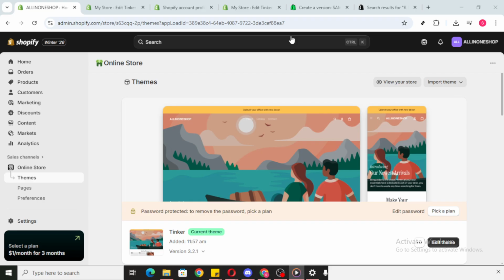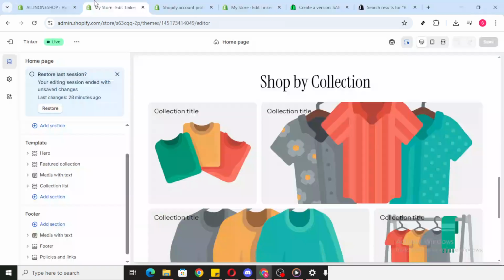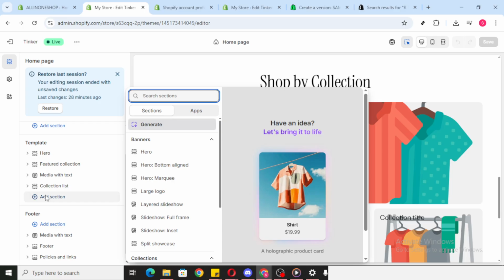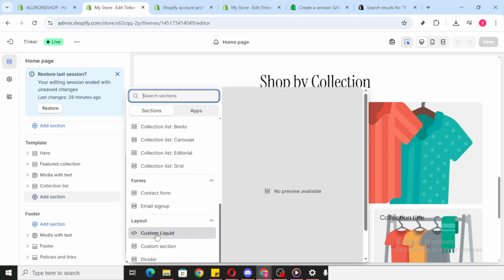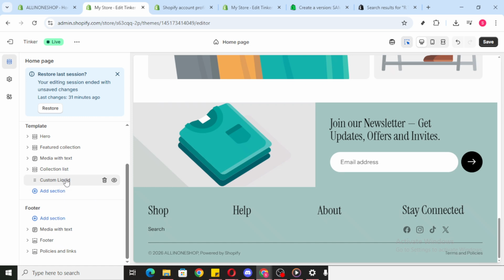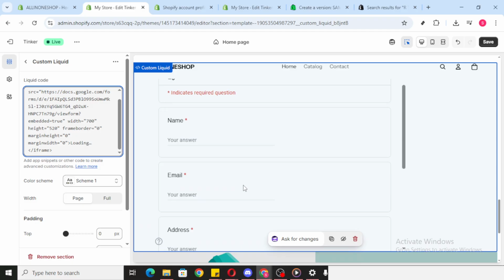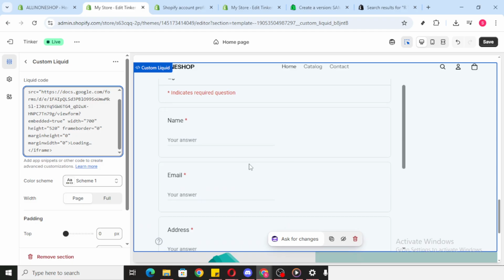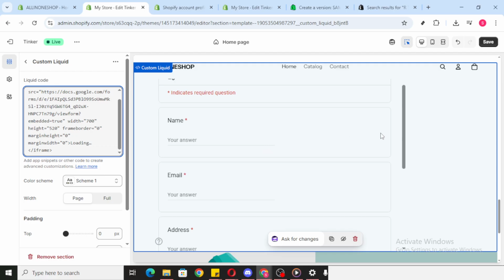How To Add a Google Forms To My Shopify Store (full guide 2026)